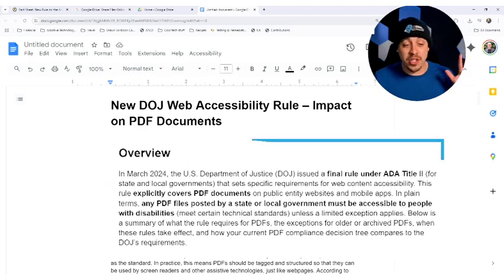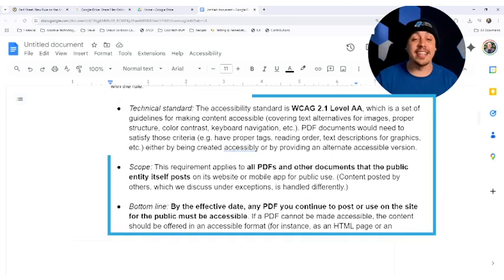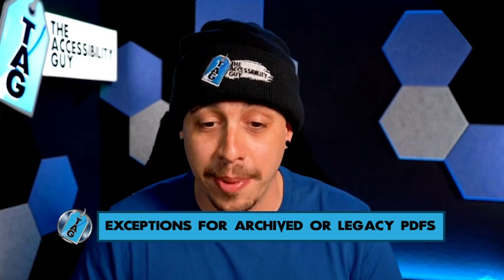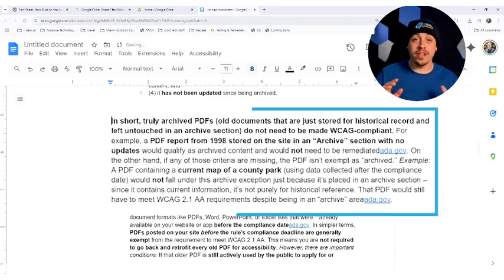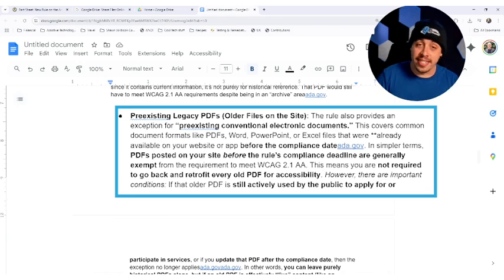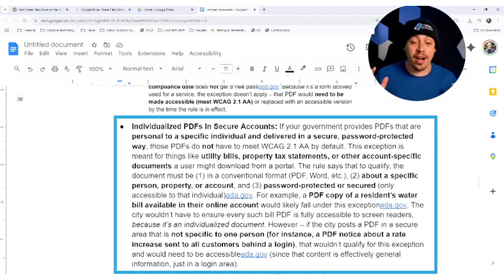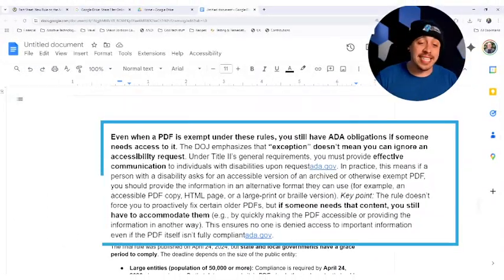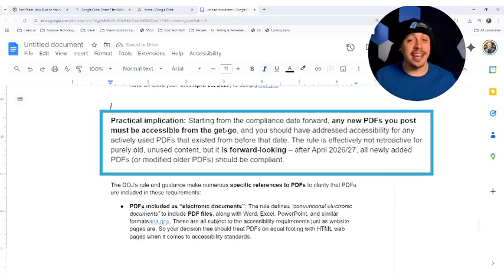ADA Title 2 Requirements for PDFs and Electronic Documents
This video walks users through the new ADA Title II requirements for PDFs, the exceptions it allows, and the timeline governments must follow to comply.

00:00 Introduction
01:11 Requirements for PDFs
03:02 Exceptions for Archived/Legacy PDFs
09:01 Effective Date